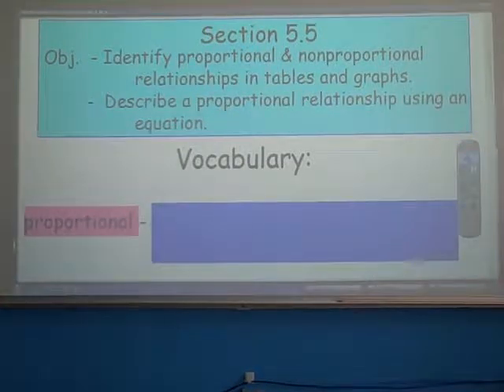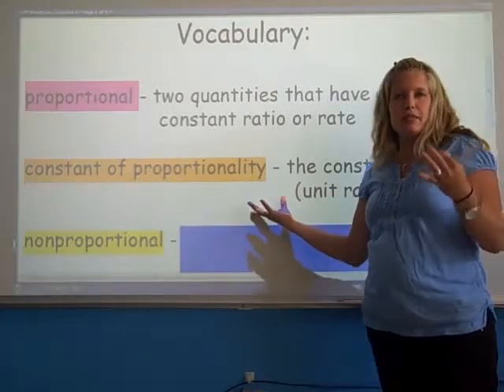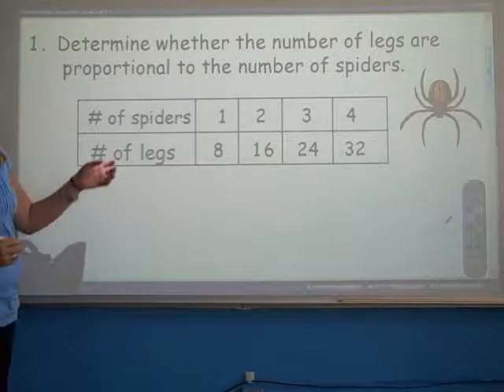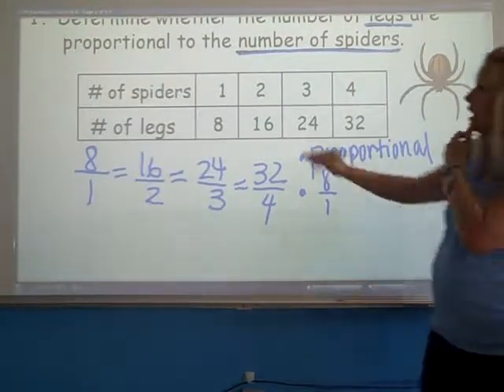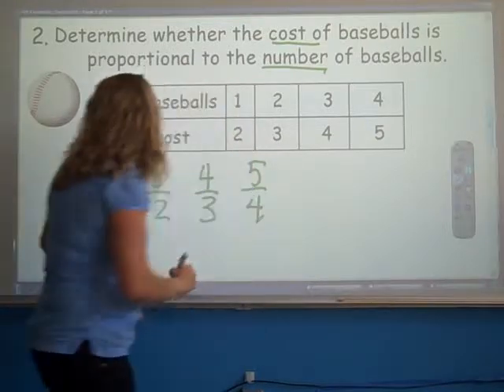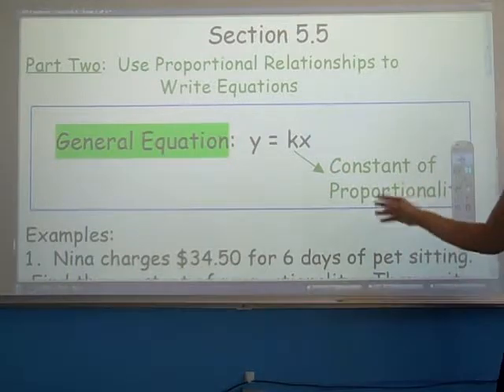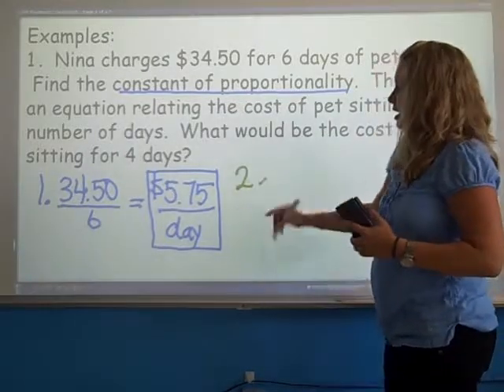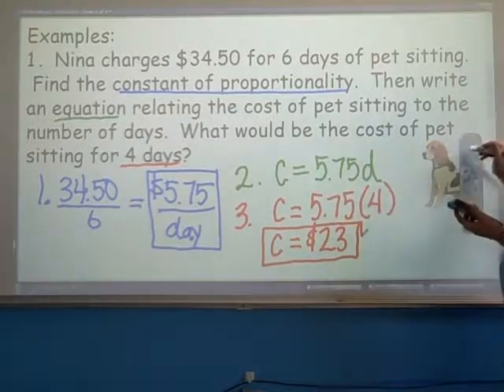Section 5.5 Proportional Relationships